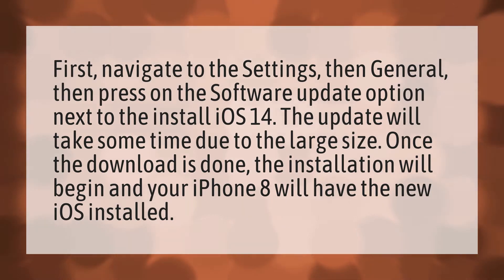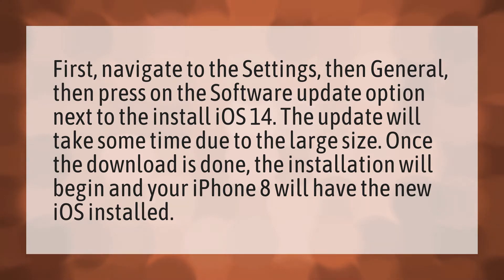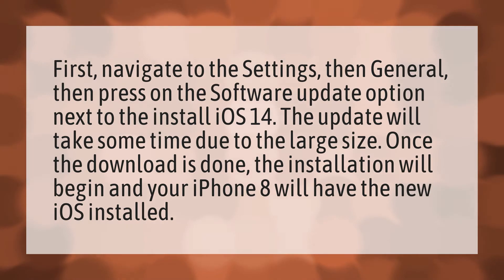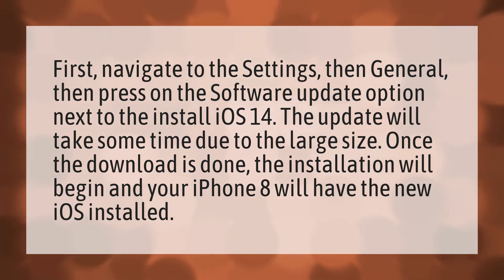How can I update my iPhone 6 to iOS 14?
How To Customize Ios 14 • How can I update my iPhone 6 to iOS 14?